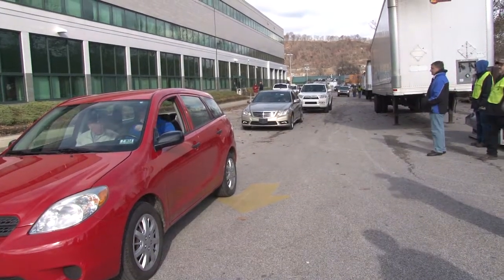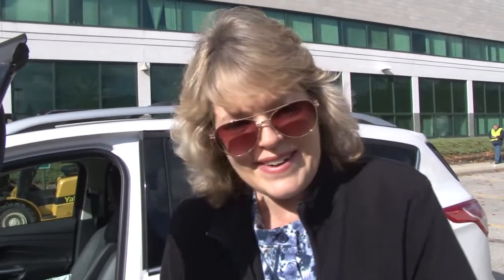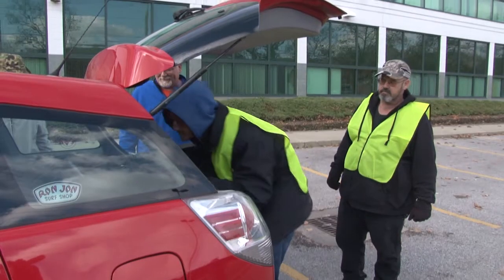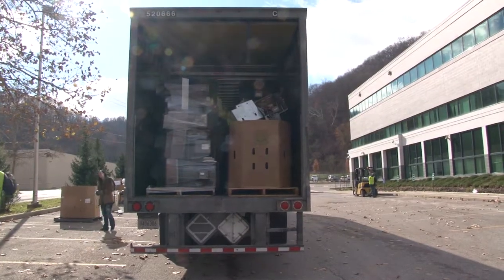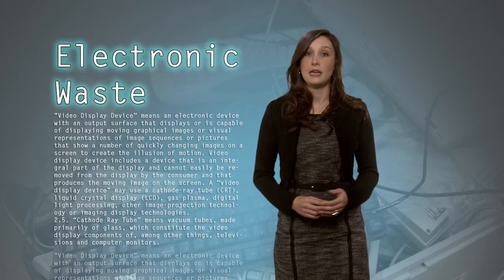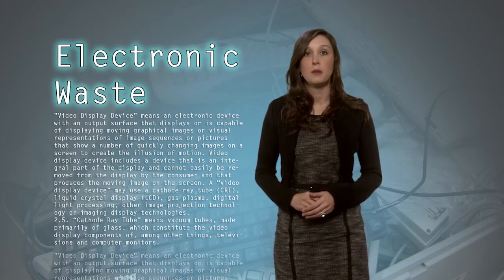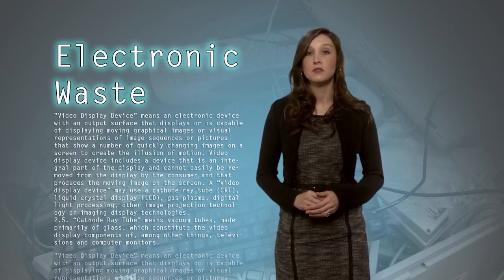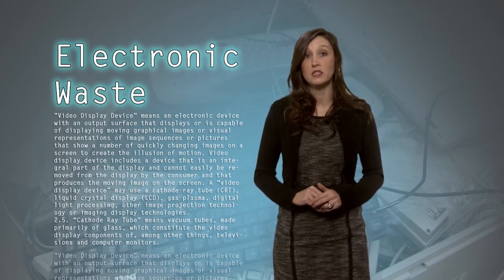Electronics Recycling Event Held at DEP Headquarters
Finding a place to dispose of those old televisions, computers and tablets in an environmentally responsible way has always been a challenge.  Since 2011, it's been illegal to dispose of what's called a "covered electronic device" -- basically anything with a video screen bigger than 4 inches -- into a West Virginia landfill and that's where electronics recycling events like one held recently here at DEP headquarters can help.